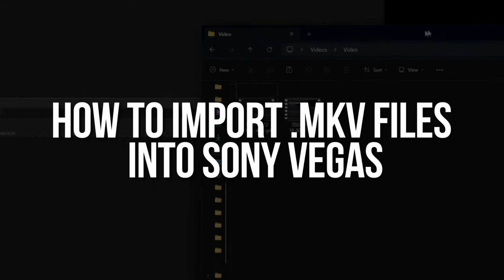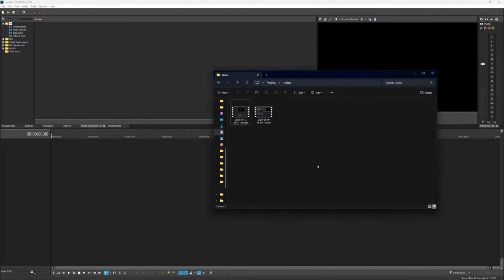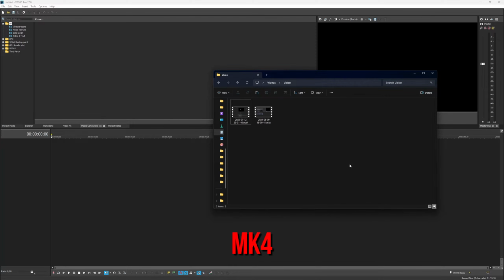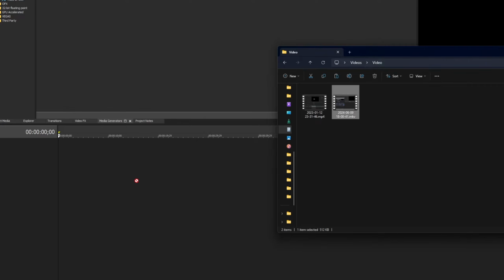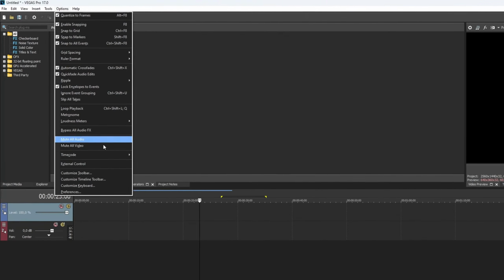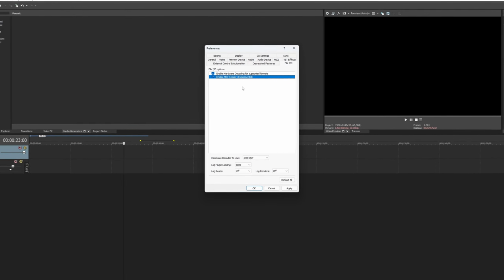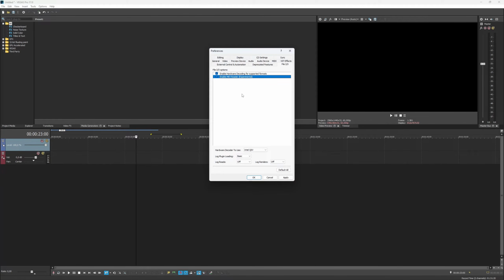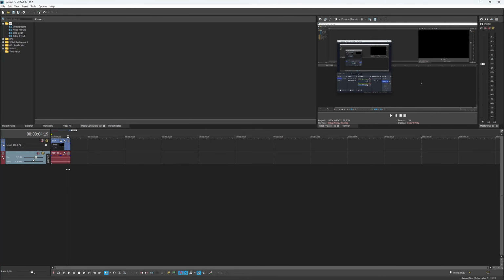How to Import MKV Files into Sony Vegas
How to Import MKV Files into Sony Vegas in 2024

Learn How to Import MKV Files into Sony Vegas. It's really easy to do and learn to do it in just a few minutes by following this super helpful Sony Vegas tutorial.